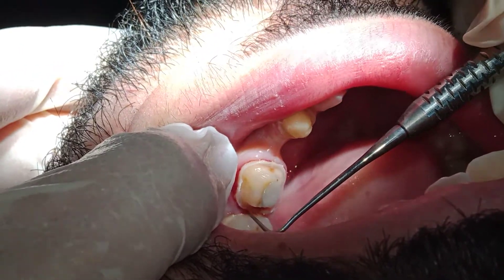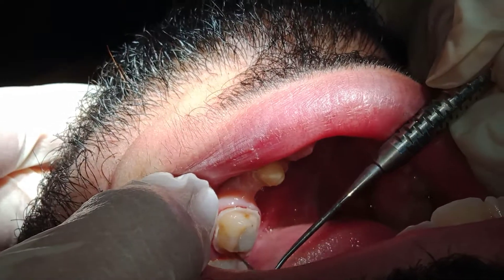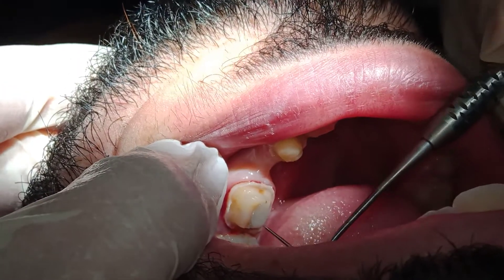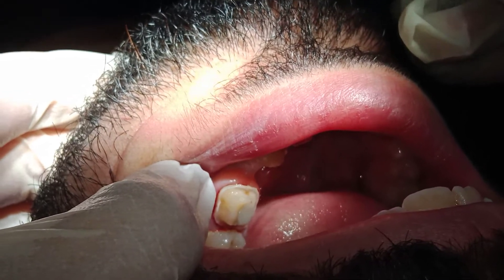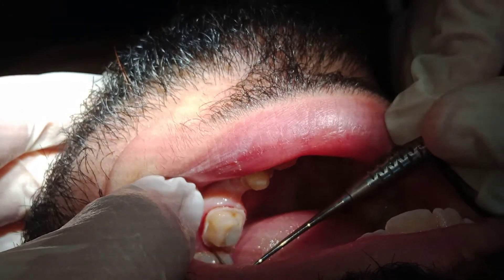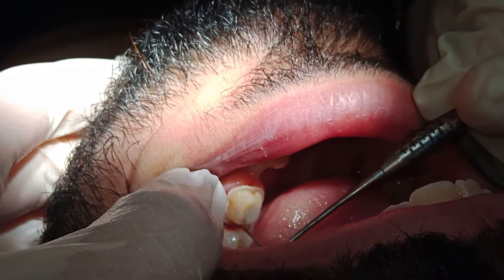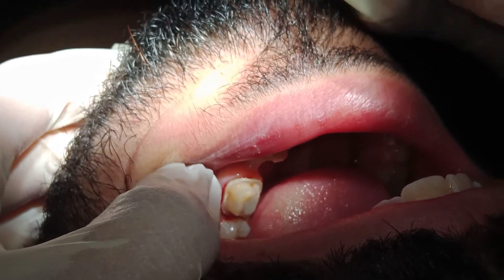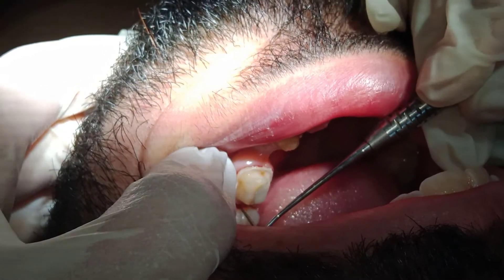Clinic 3: Verifying the clearance of the distal contact area by an apically positioned finish-line